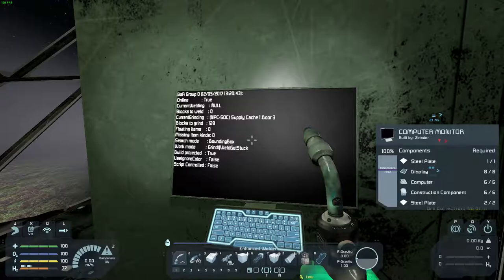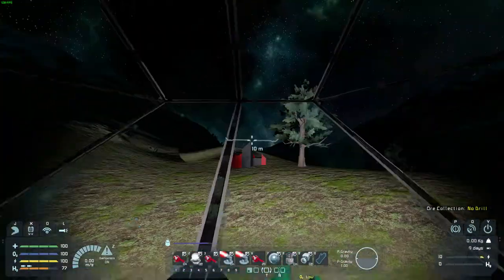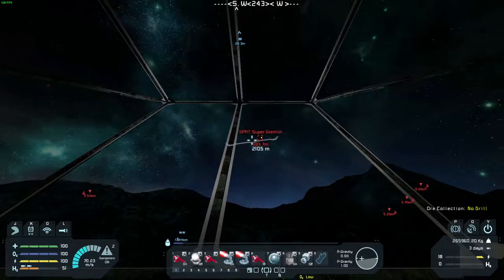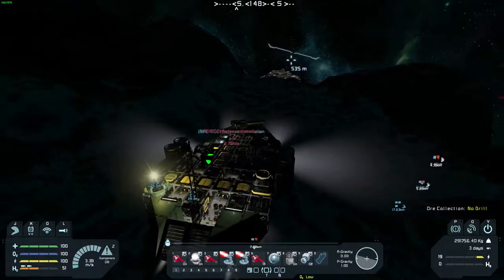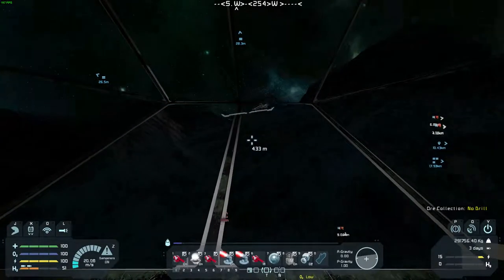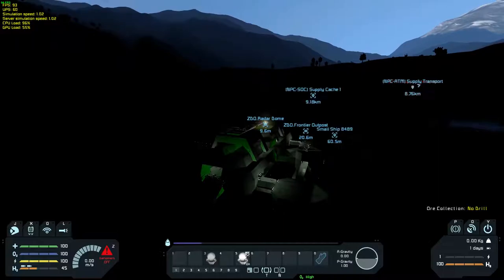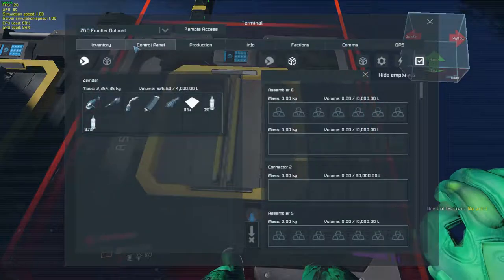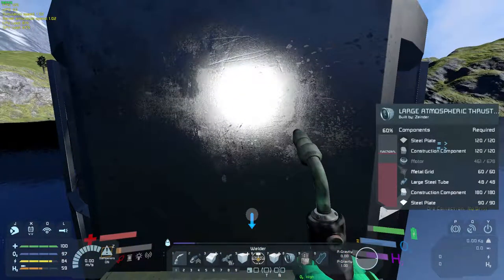Space Engineers - Bounty Hunter - EP6